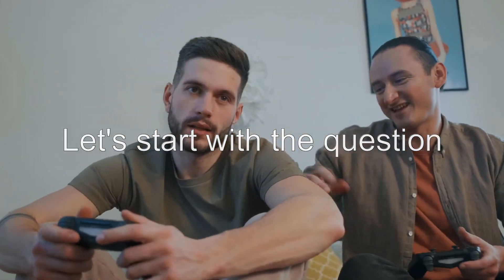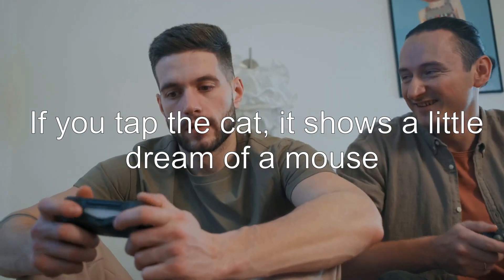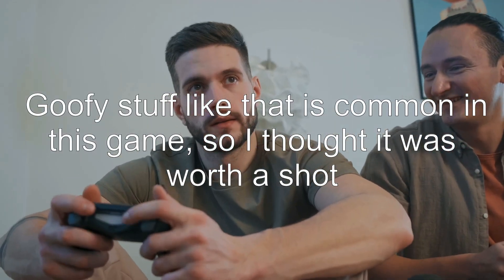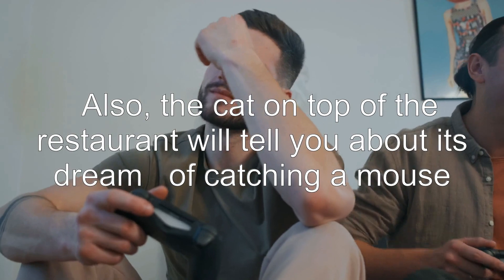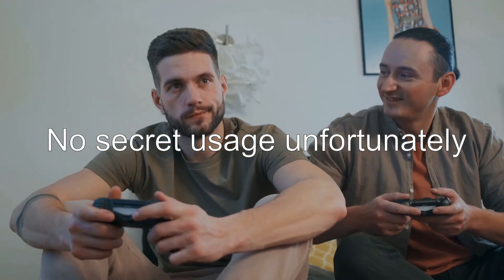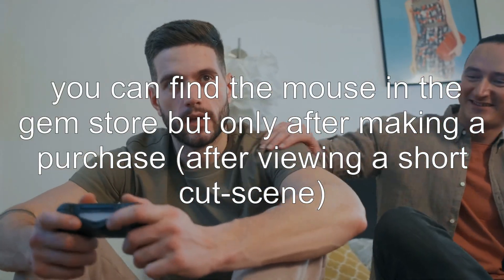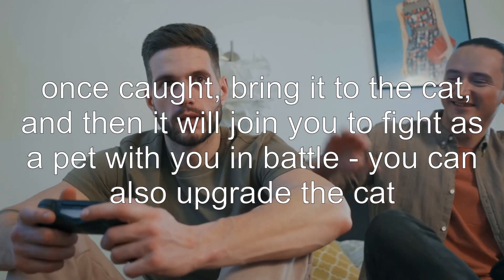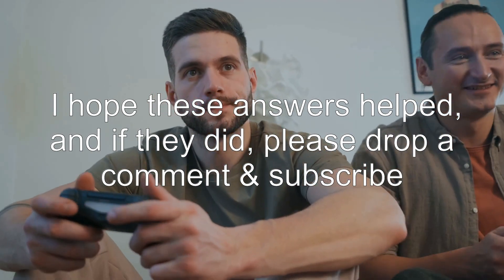Can I activate the cat?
ppkp: Can I activate the cat?

Related to: ppkp